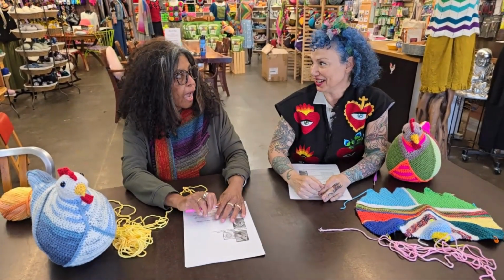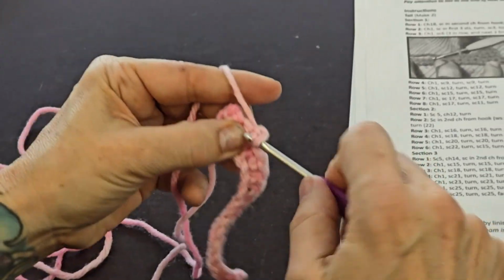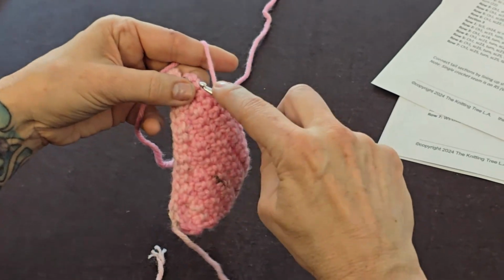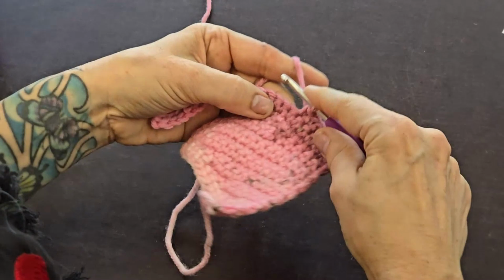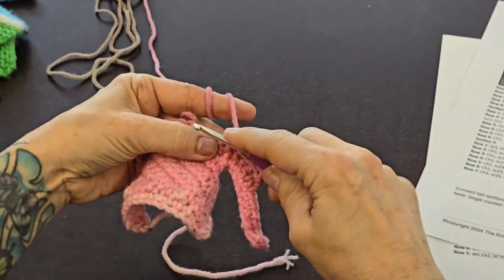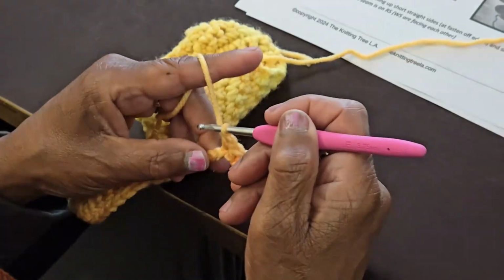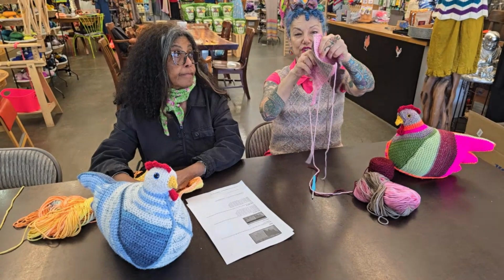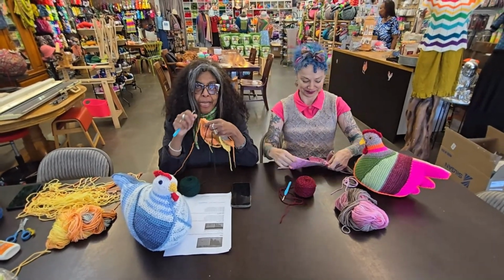The Emotional Support Chicken Crochet Tutorial Part 1 - The Tail Section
Join Brenda Maben and Annette Corsino at The Knitting Tree LA as they explain how to navigate the intricacies of the Emotional Support Chicken crochet pattern.  This first part guides you through the tail section.